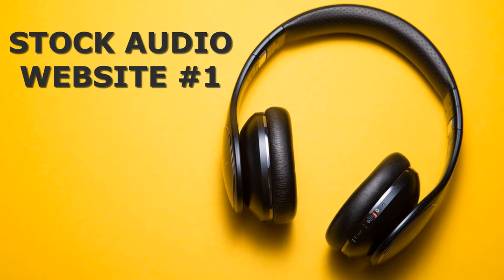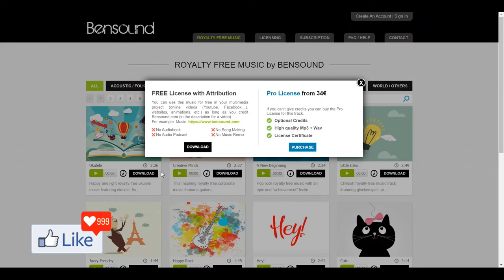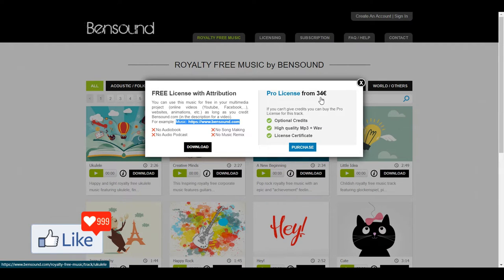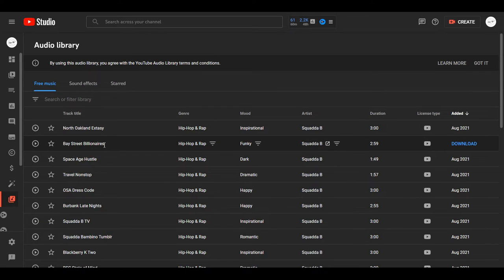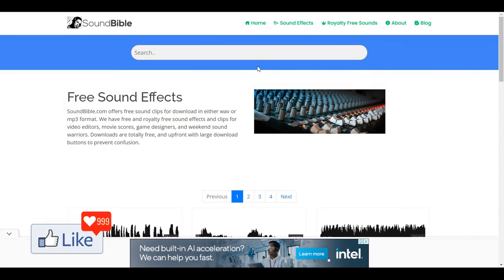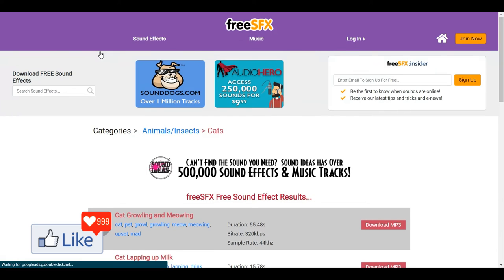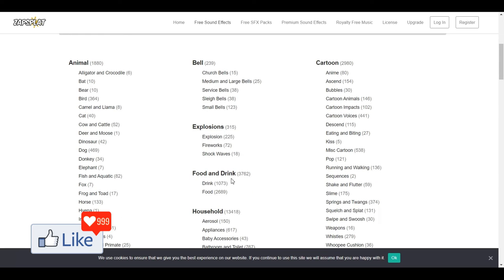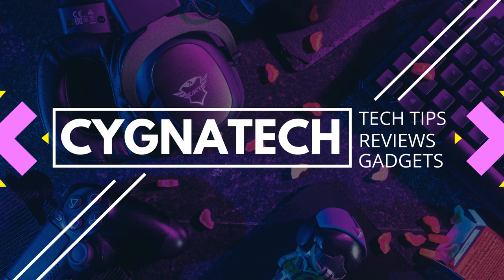Top 5 Royalty FREE Stock Audio Websites | FREE Background Music | Works Worldwide | 100% FREE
✔ In the video for today I am showing you Top 5 Royalty FREE Stock Audio Websites | FREE Background Music | Works Worldwide | 100% FREE .
These are the best websites for STOCK Audio Clips. No investment or sign-up. Totally FREE to use websites
If you are looking for 100% Royalty Free stock audio sites, this video is gonna help you completely

Suggested Sites: -

Cheers!!!
Ken
Team CYGNATECH